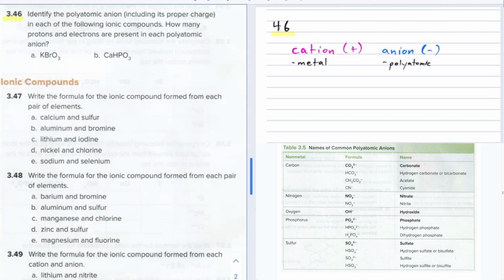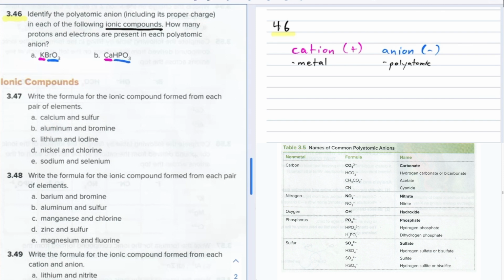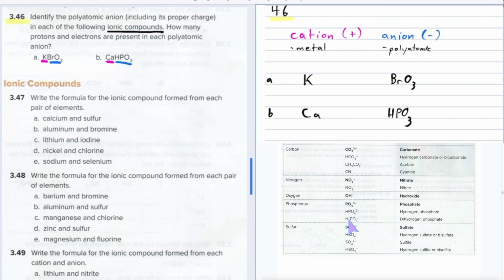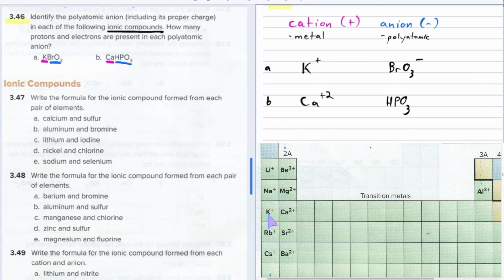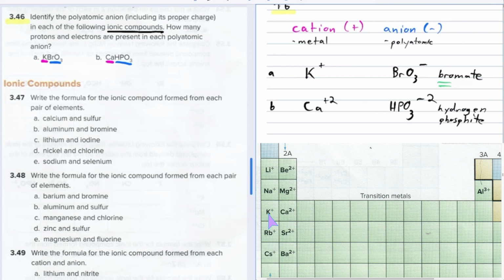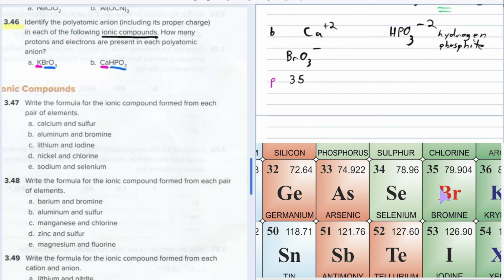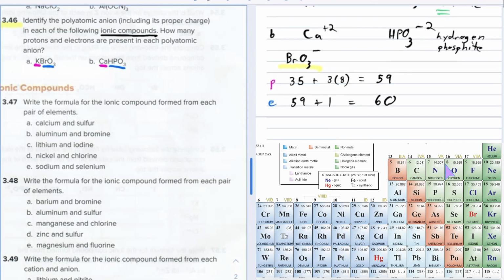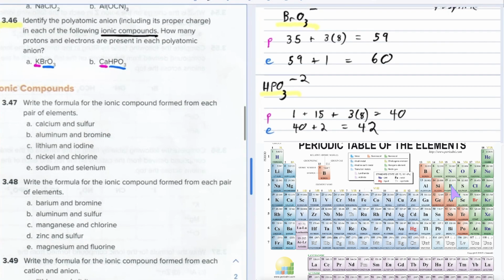Ch 3: 46 (BIOC 141)